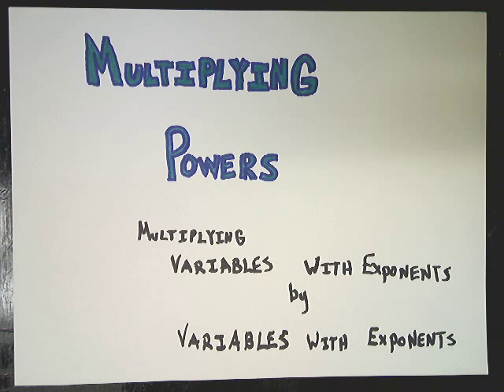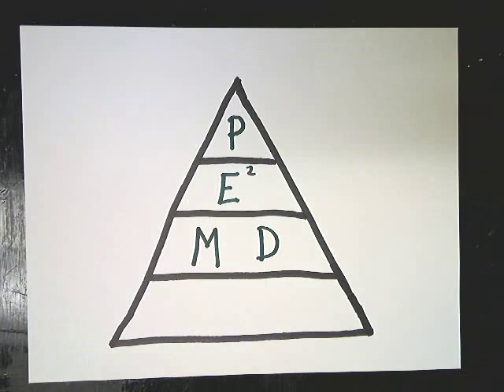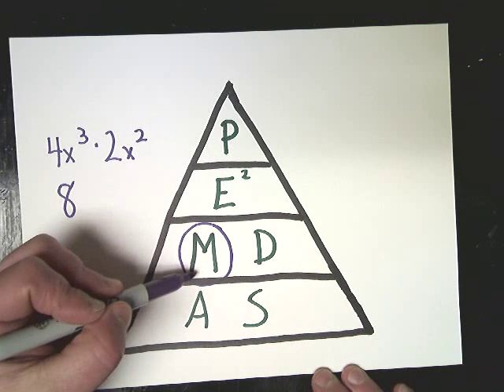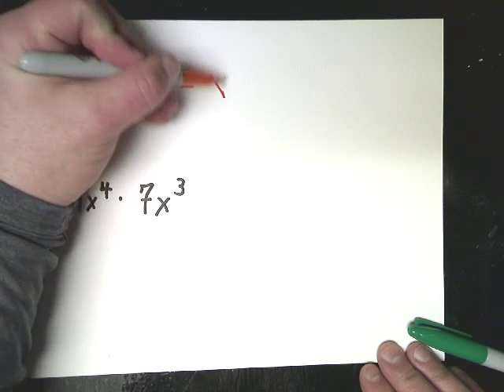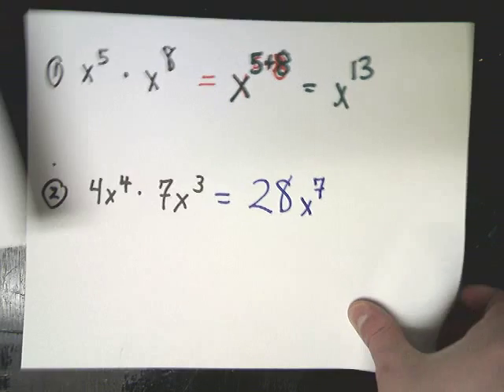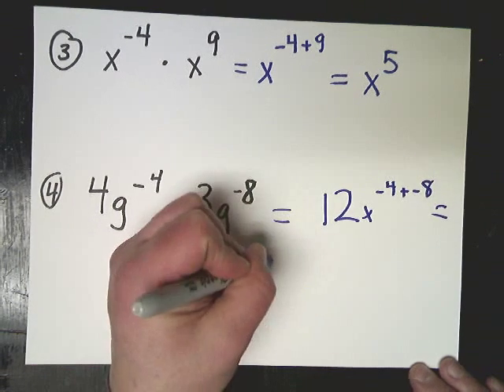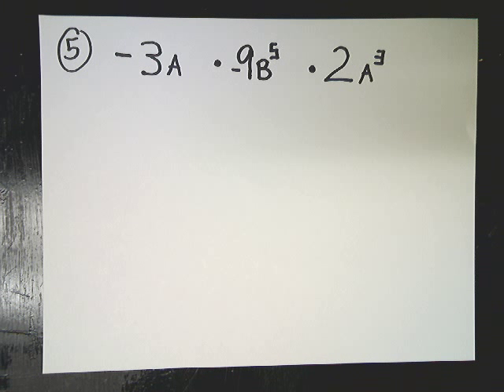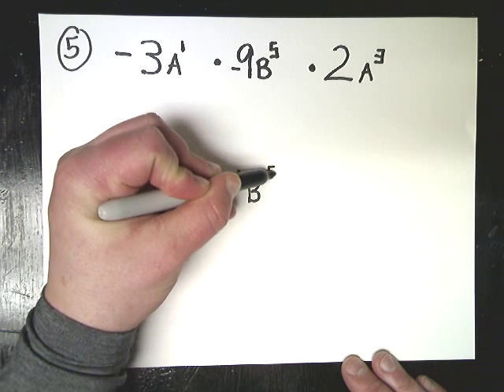Product of Powers Property - Multiplying Terms with Exponents